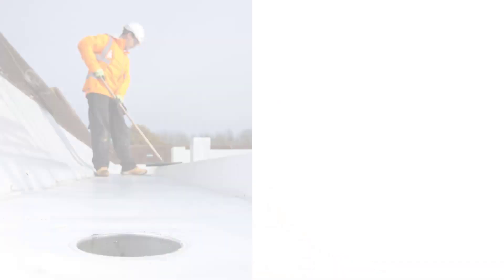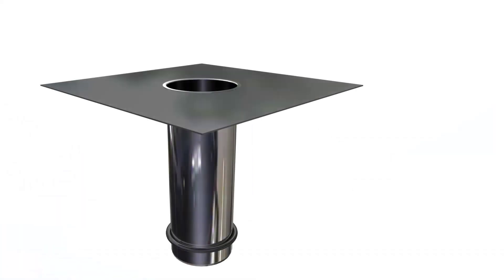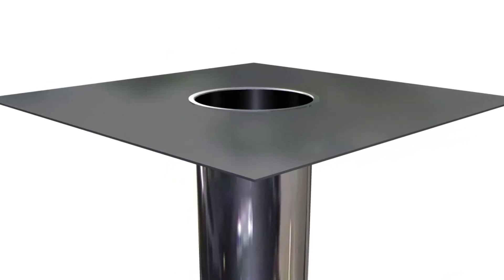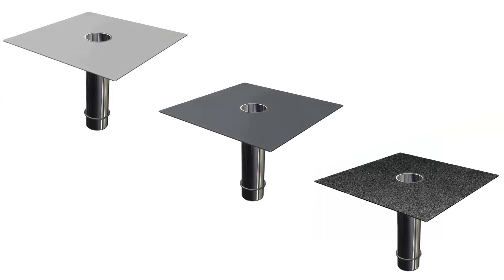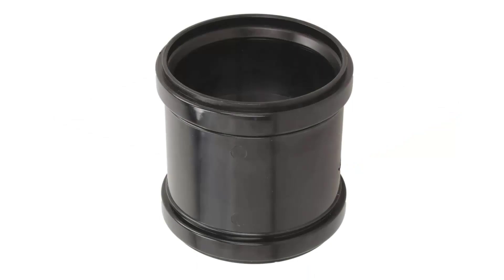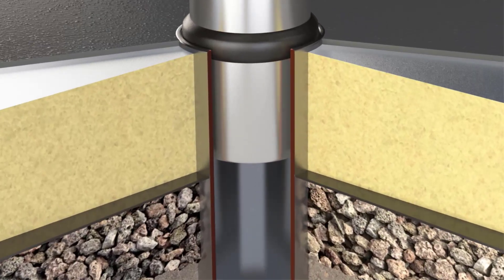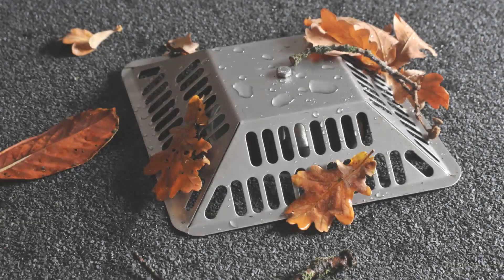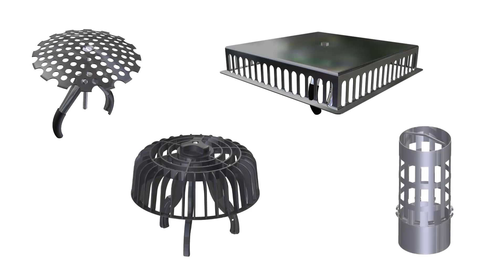FarBo rainwater outlets - an overview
Watch to find out about our highly effective flat roof drainage system designed to remove rainwater, protecting the building against water ingress and preserving its longevity.

Available with a range of different waterproofing membranes to suit the membranes used on the roof, and manufactured with a stainless steel A4/316 corrosion resistant spigot, these rainwater outlets are suitable for use in a wide range of flat roofing drainage applications.